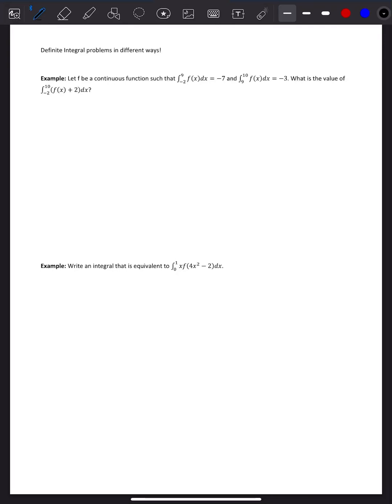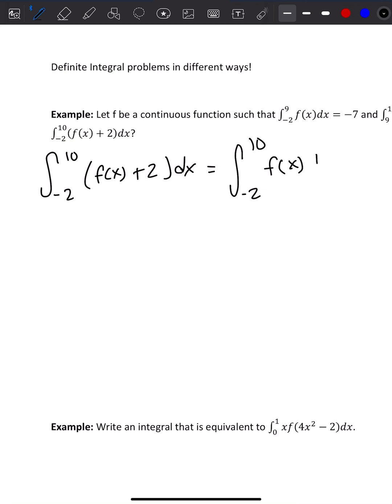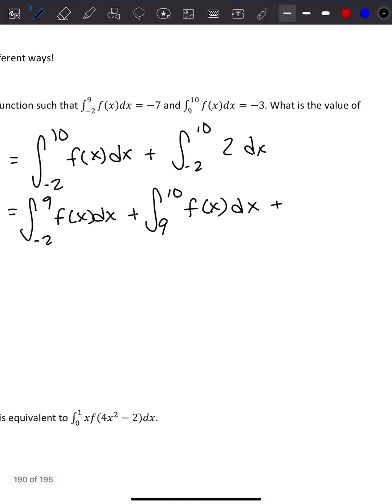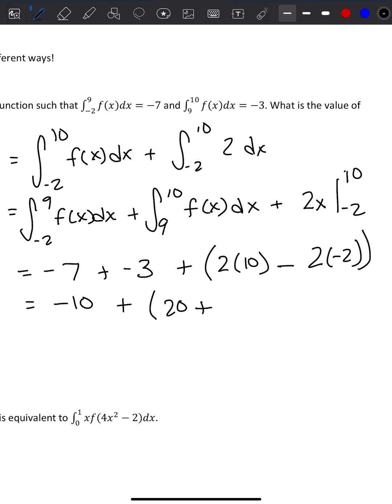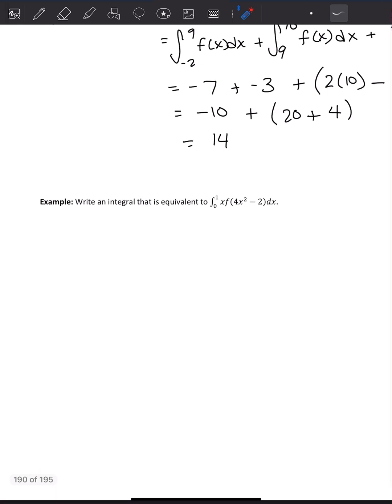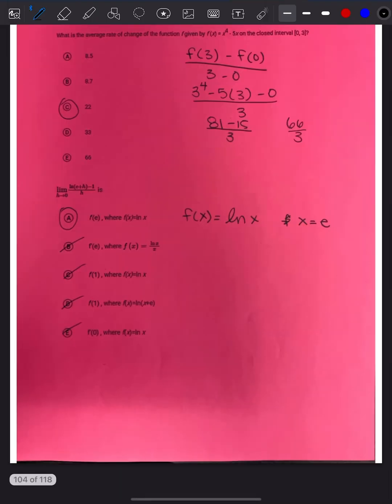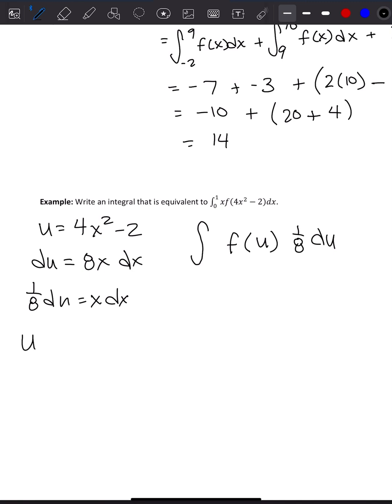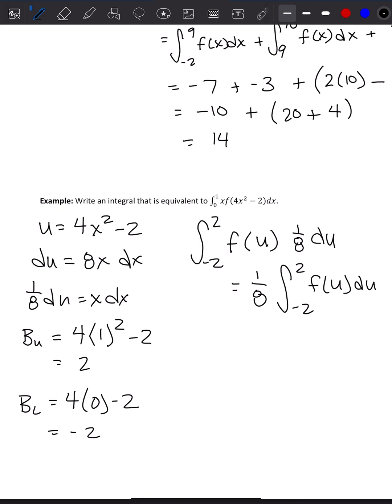Other Options for definite integral questions